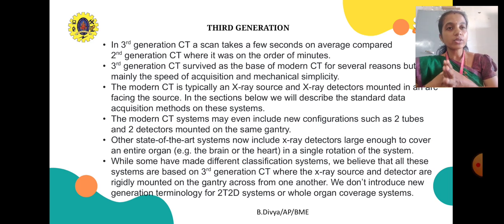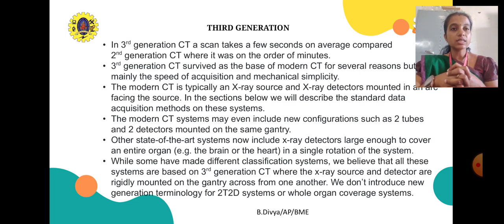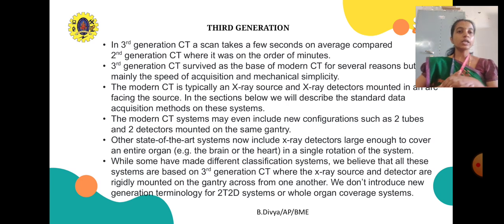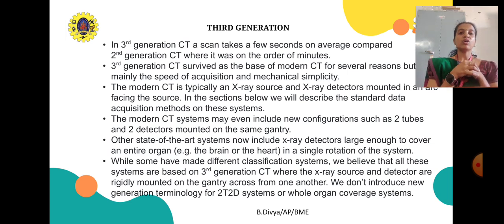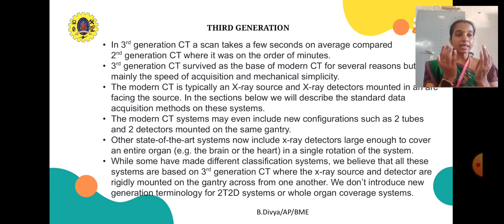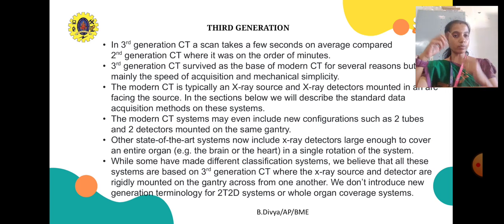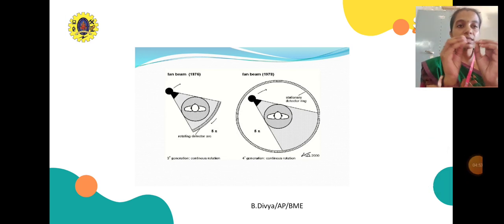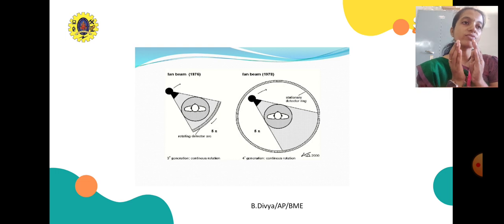Third generation CT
The third generation scanner is a rotate/rotate system with wide beam geometry. The number of detectors has increased substantially ( 800 detectors) and the angle of fan beam is increased to cover entire patient. It eliminated the need for translational motion.